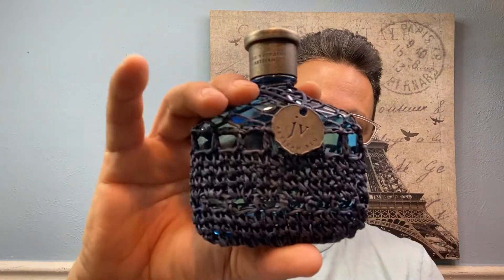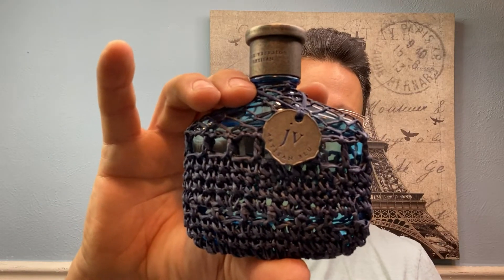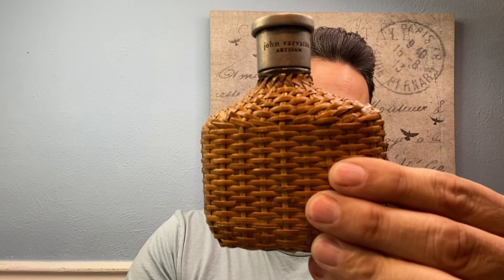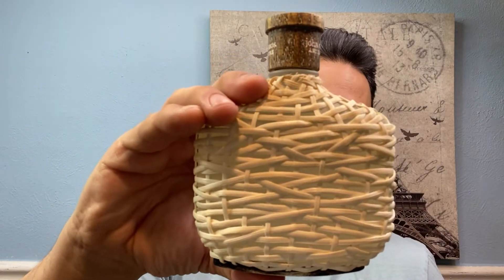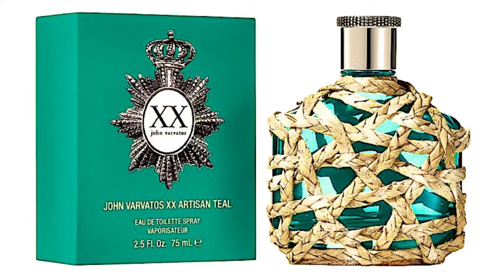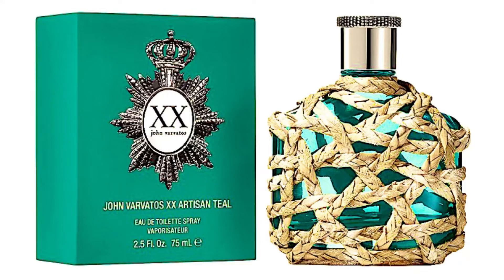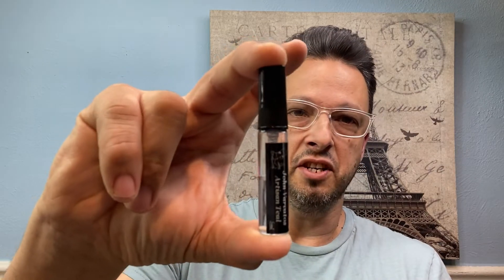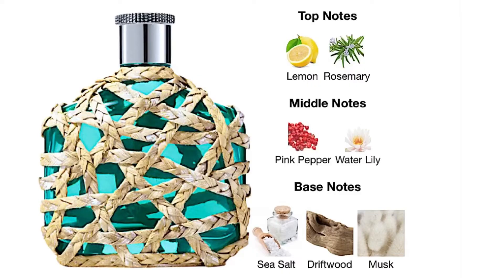NEW John Varvatos XX Artisan Teal First Impressions + GIVEAWAY (Closed)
*5 5MLs Fragrance Decants
*1 Is The 5ML JV Teal
*The Other 4 Are A Surprise! All 5MLs Are Perfect For Summer ☀️

- USA 🇺🇸 ONLY

- Comment " I'm In"

Scott Aromatico

Marshall's haul, date night fragrances, Zaharoff Royale, Creed Aventus, Nishane Hacivat, Versace Pour Homme, Versace Signature, Versace Man Eau Fraiche, Versace Dylan Blue,
Redolessence, Demi Rawling, Chaos Fragrance, Max Forti, Smell great for less, Tag Video, Alternatives For Aventus, Compliments, Compliment Beast,